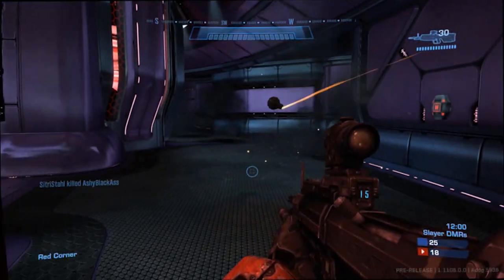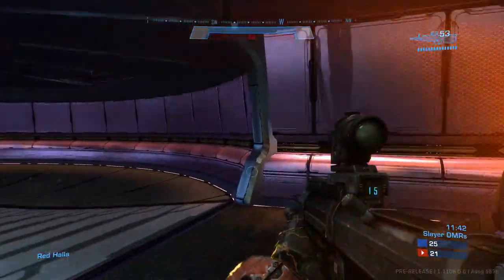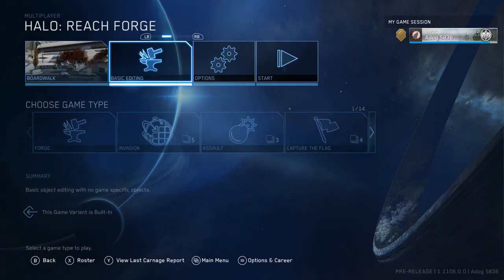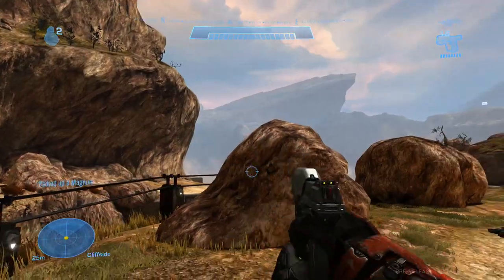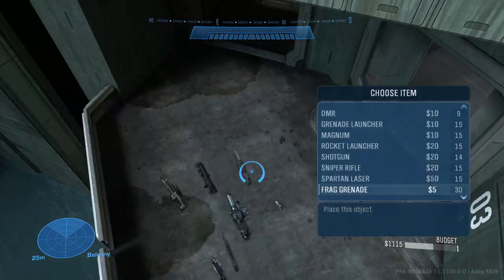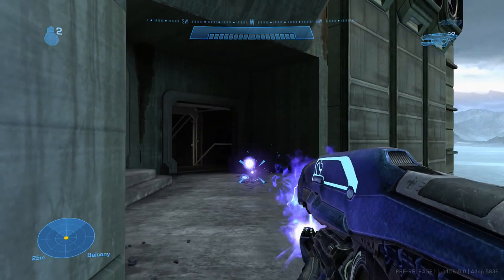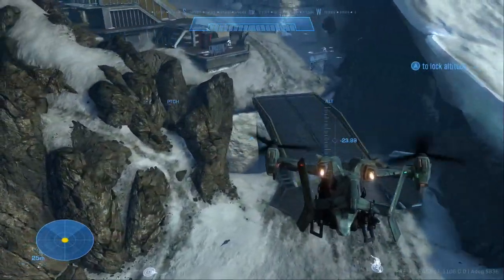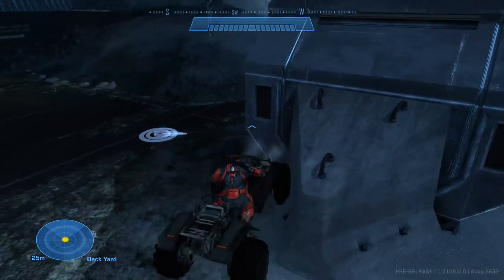The Experience of Halo Reach Insider (10/9)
Apologies for the late entry, college was taking a lot of my time.

Nevertheless, here is my experience, all unscripted and available. Hope you enjoy my antics/thoughts.